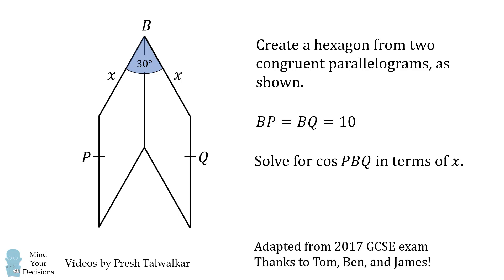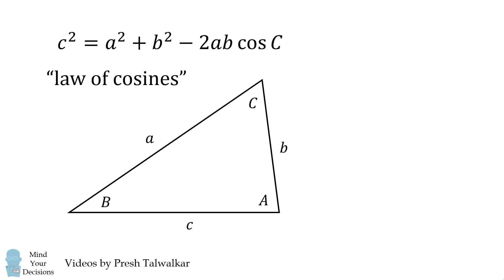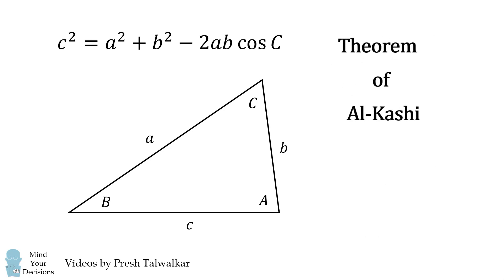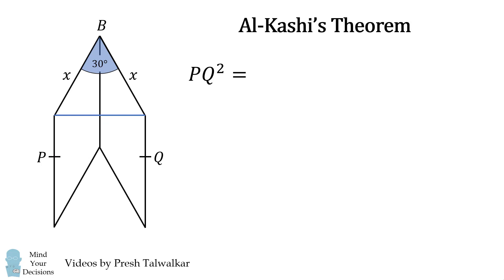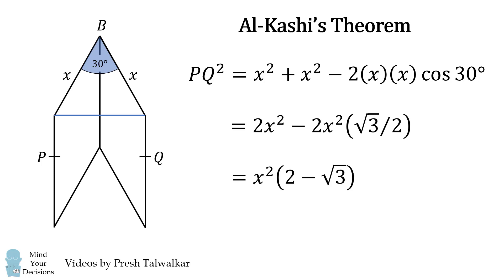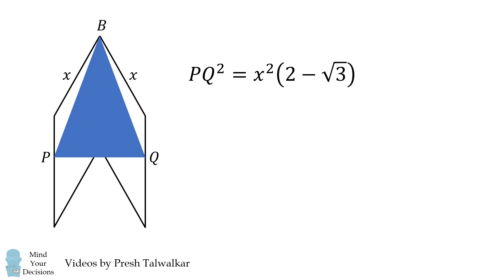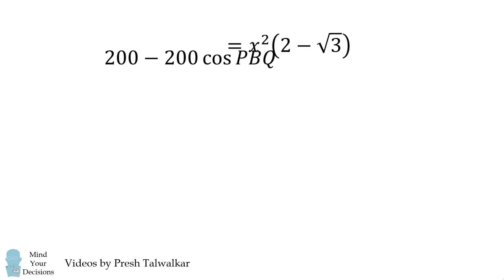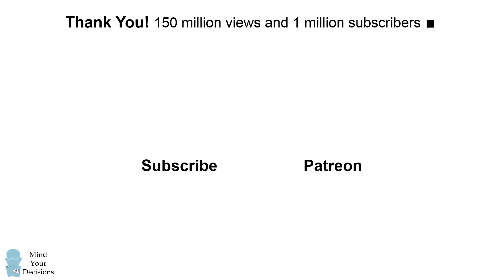One Of The Hardest Test Questions - How To Solve It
The 2017 GCSE exam featured a problem like this that confused many students. Learn how to solve it using Al-Kashi's Theorem.

Sources
Emailed to me by Tom, Ben and James (GCSE 2017 exam)